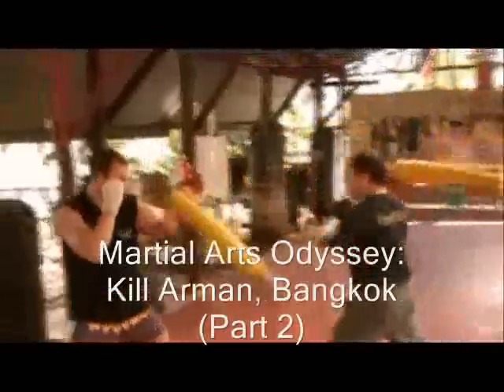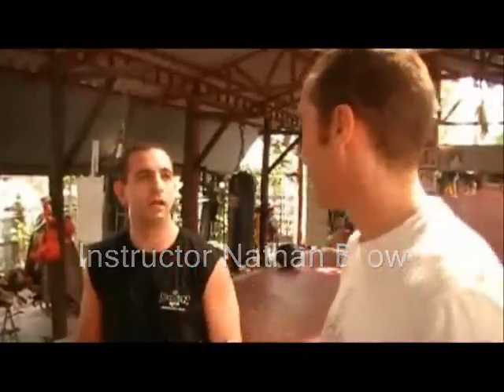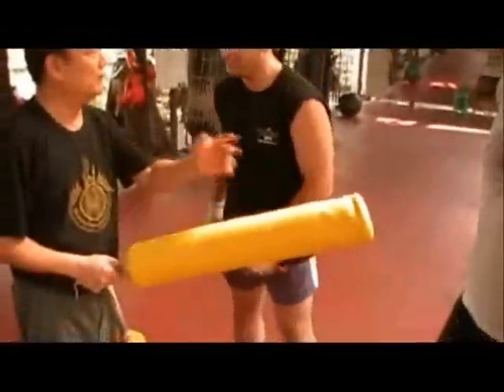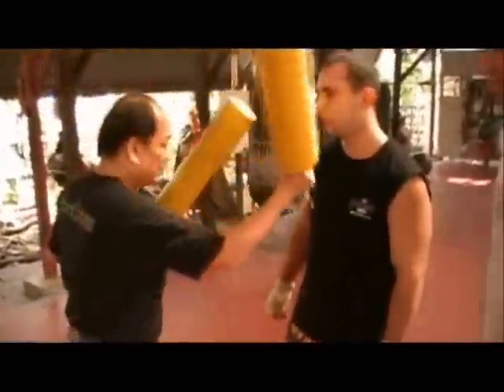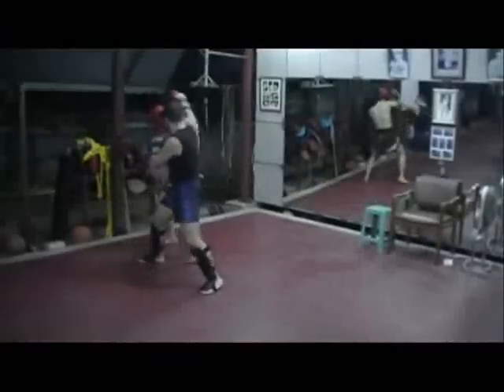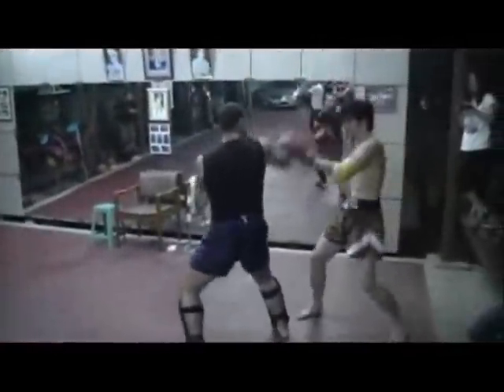Martial Arts Odyssey: Kill Arman, Bangkok (Part 2)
Antonio Graceffo helps Arman Alizad, Kill Arman understand the basic principles of Muay Thai Chaiya. Muay Thai Chaiya is not just about fighting. The art teaches solid fundamentals which must be learned in order to master the combat applications. The more you put into the basics, the more you will get out of your fighting.

Antonio Graceffo is a martial arts and adventure author living in Asia. He is the author of the book, The Monk from Brooklyn and the host of the web TV show, Martial Arts Odyssey, which traces his ongoing journey through Asia, learning martial arts in various countries.
Listen to the Brooklyn Monk in Asia Podcast, for free
Antonio Graceffo is a martial arts and adventure author living in Asia. He is the host of the web TV show Martial Arts Odyssey, which has had over 160 episodes. Of late, he is starring in the world's first 3D martial arts TV series, Brooklyn Monk.
His website is you can contact him through his website and sign up for his newsletter, as well as order copies of his books or the DVD Martial Arts Odyssey, Volume One
Join the Brooklyn Monk fan page on facebook